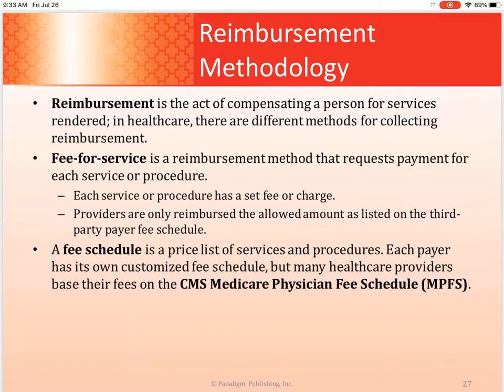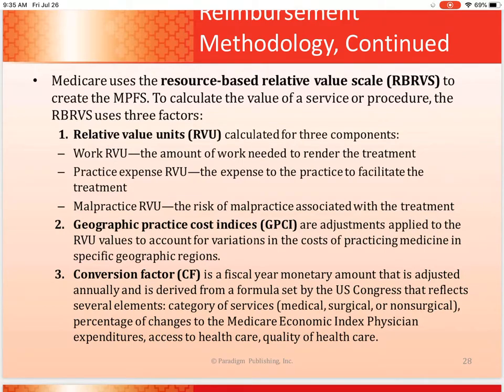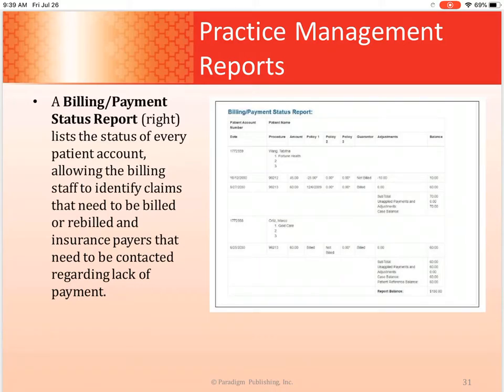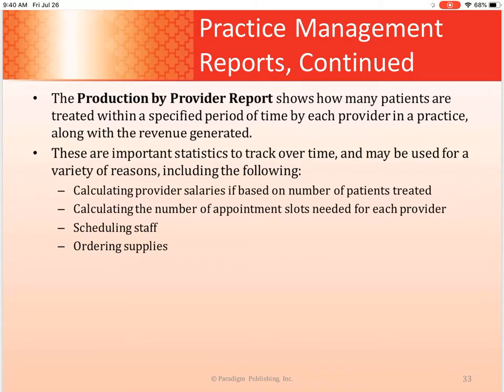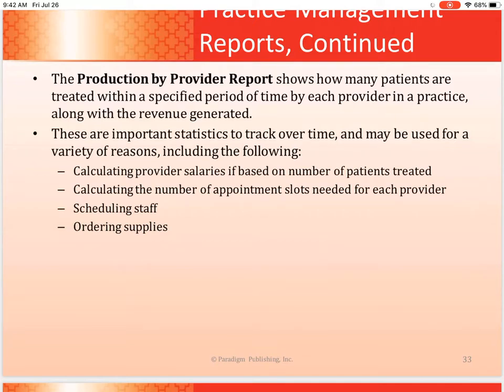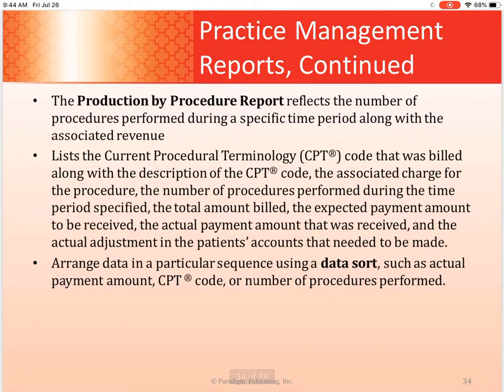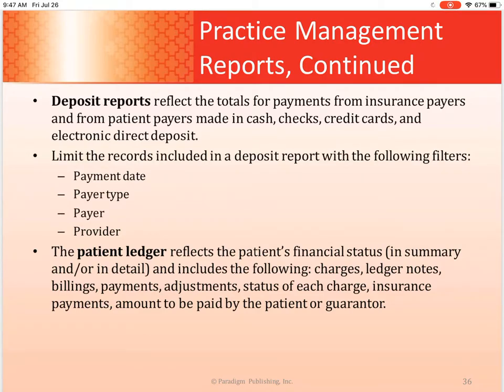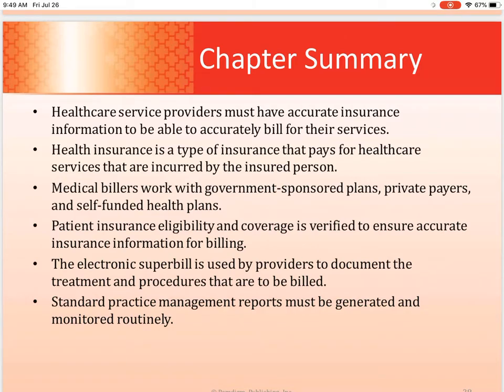Electronic Health Records - Chapter 9 Lecture 2